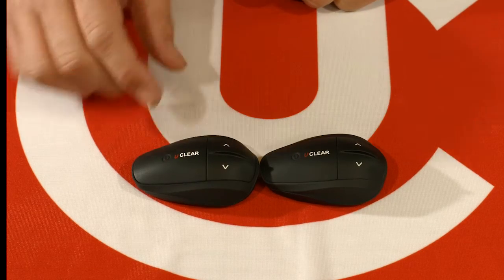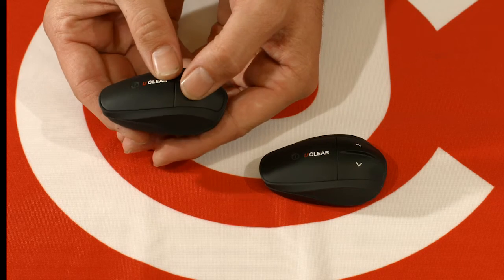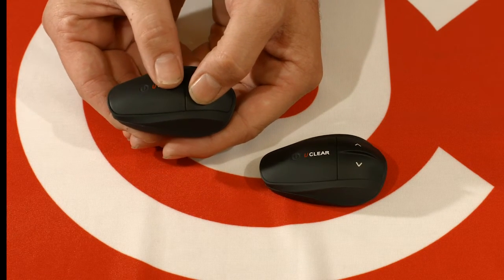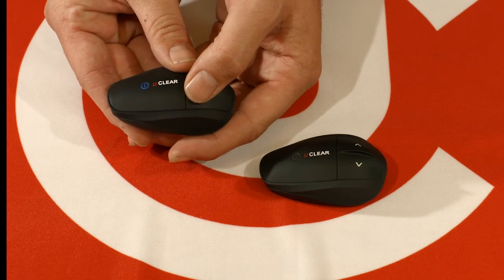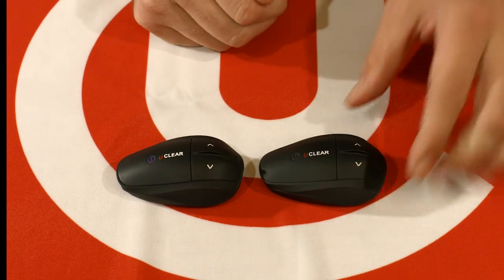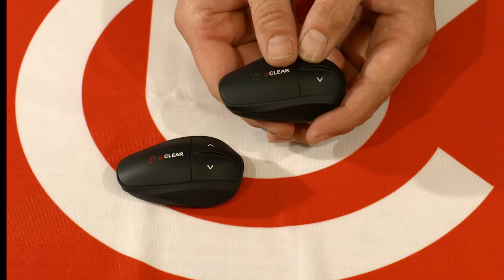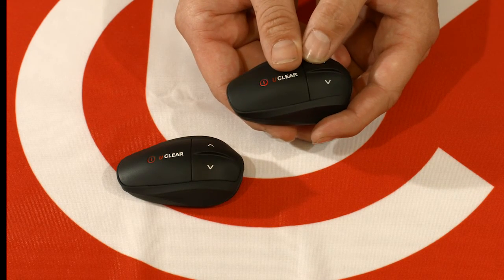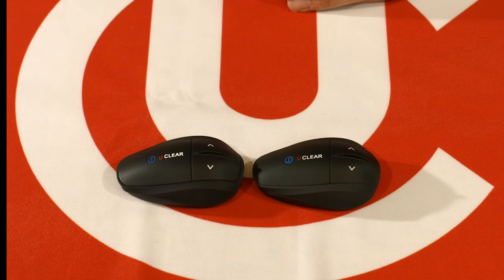Music Share Tech Video